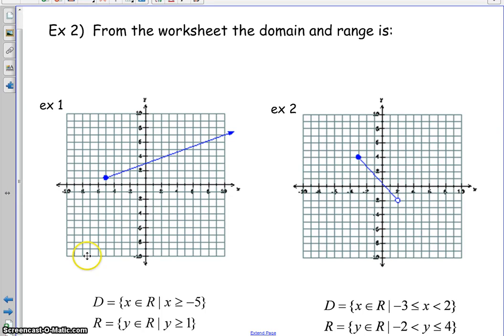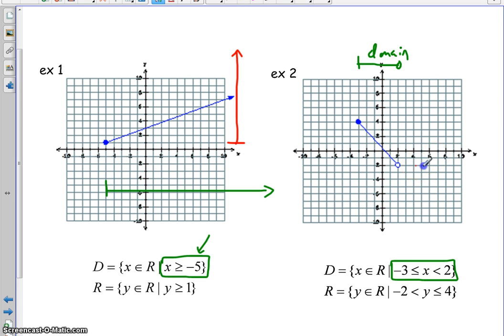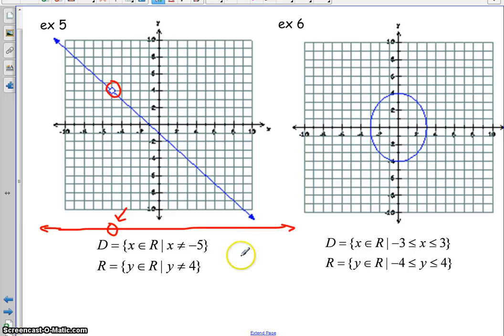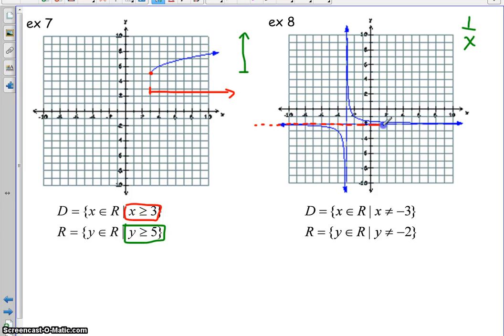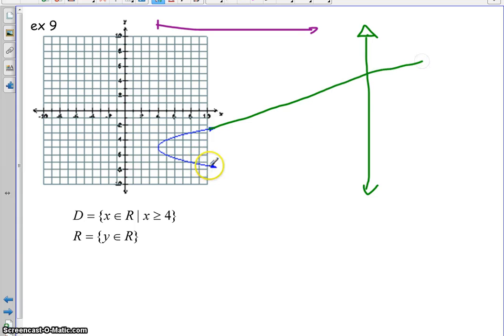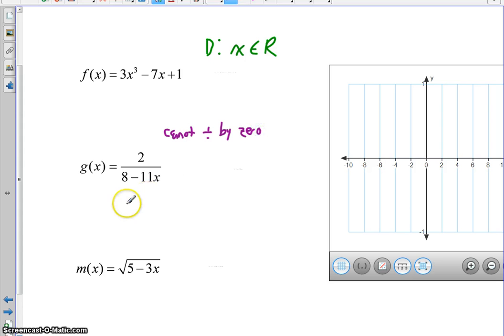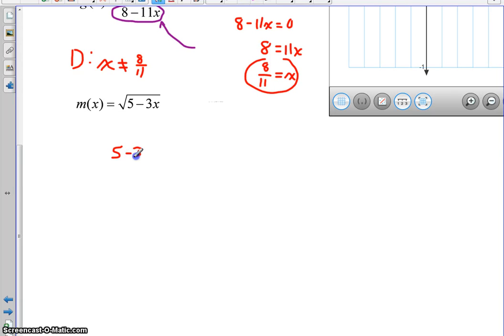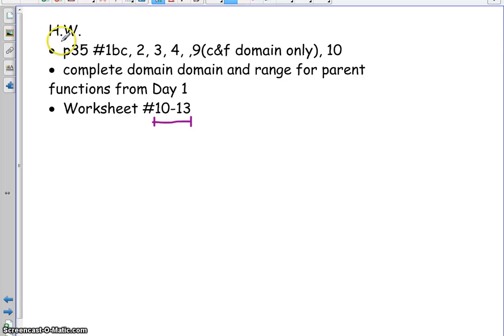3U - Lesson #04 - Domain & Range (Part 2)